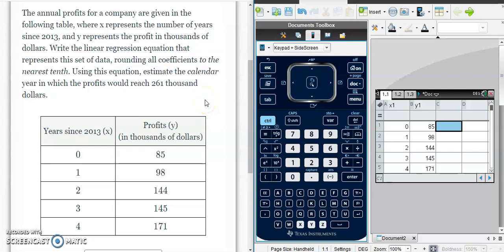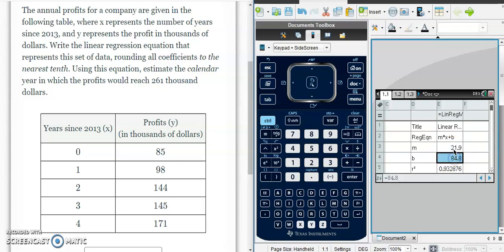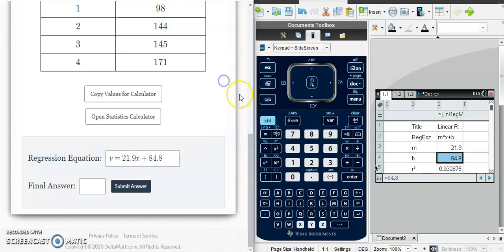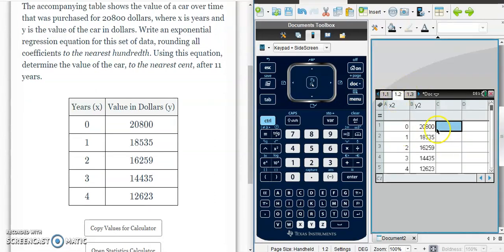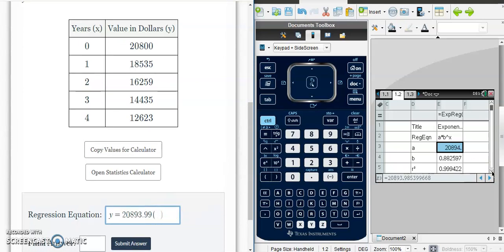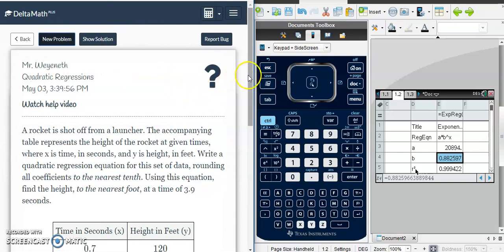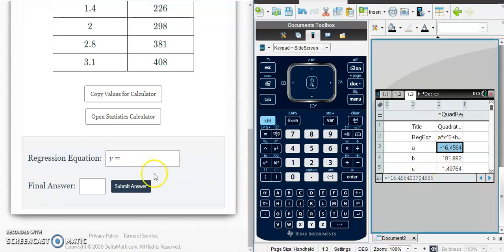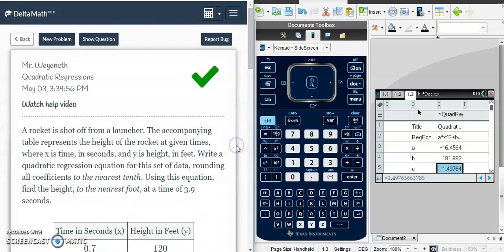Types of Regression